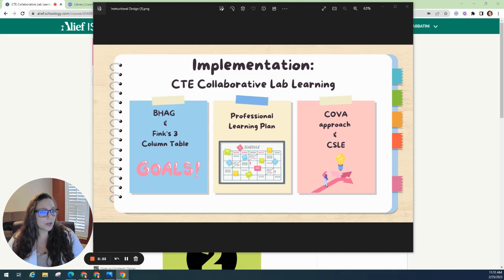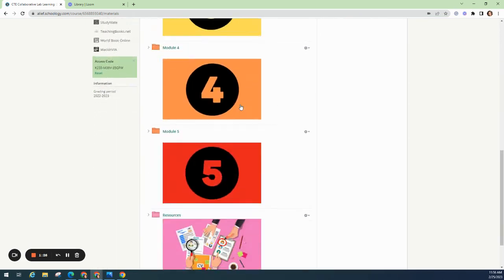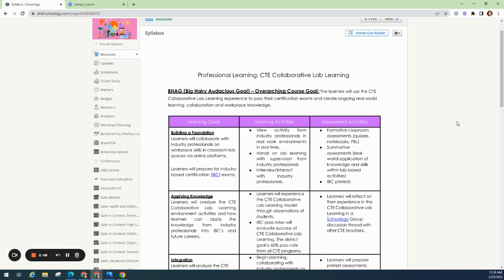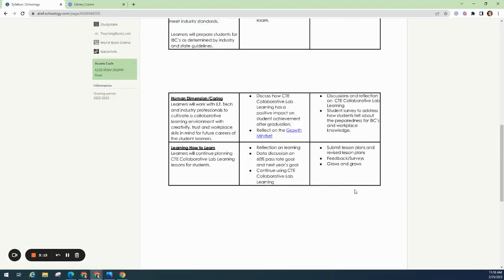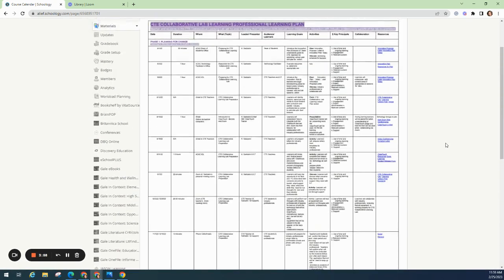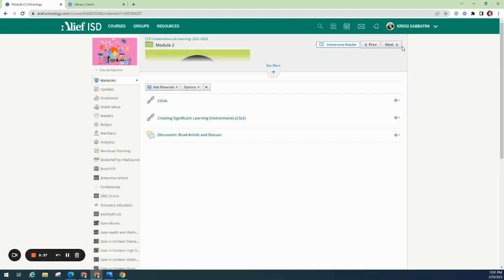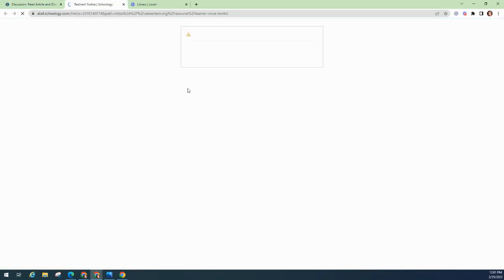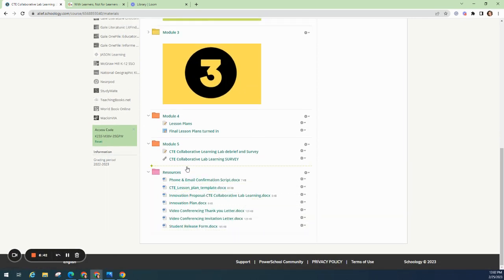Implementation 25 February 2023